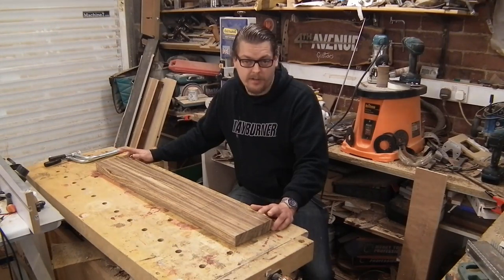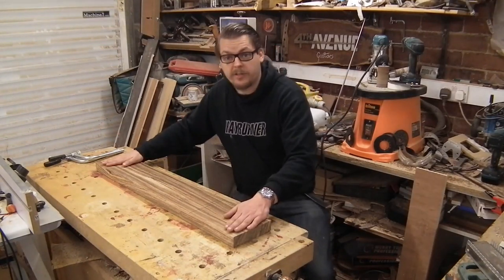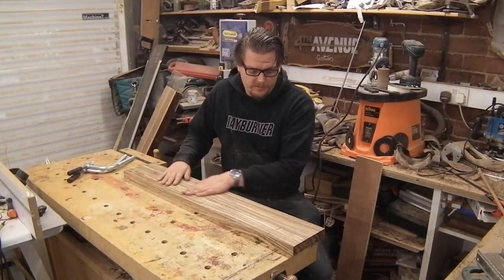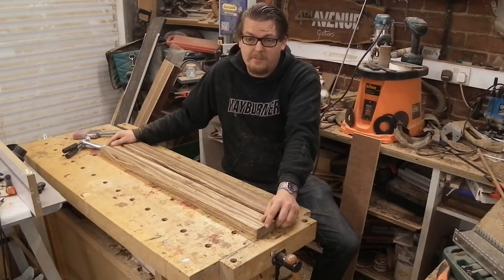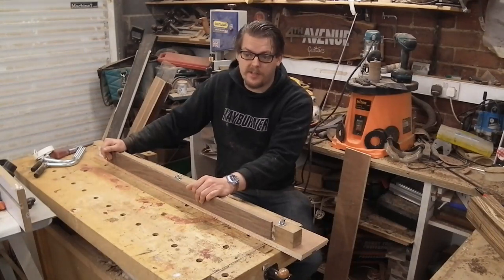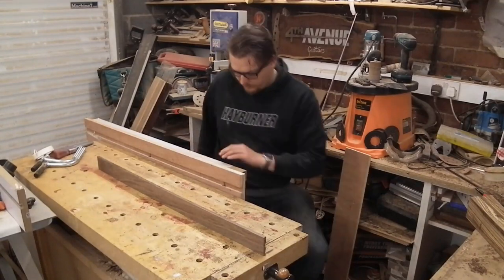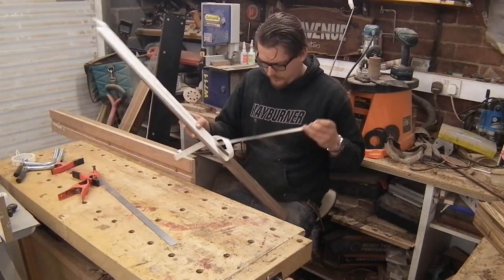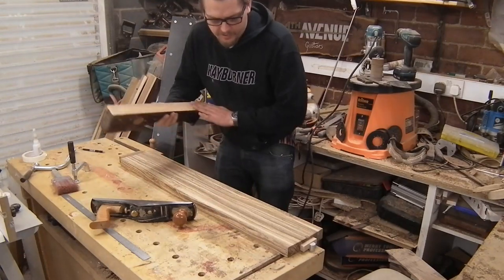Custom Guitar Build: The Phoenix #002. Part 5; Preparing a neck blank.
A 3 piece neck blank is created for the guitar, with a tapered central laminate and veneer pinstripes.

Links;
Router bit;

To see more from the 4th Avenue Guitars workshop use the links below;

Be sure to check out the ever growing list of builders joining in with the lockdownguitar2020 challenge.
Everyone involved (to date) is listed below;